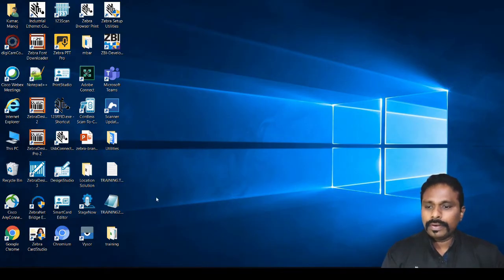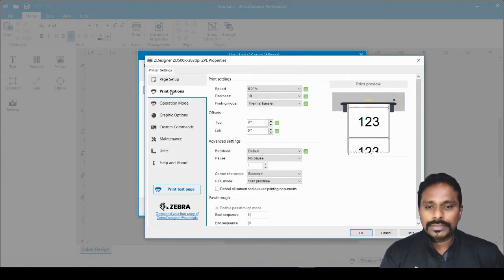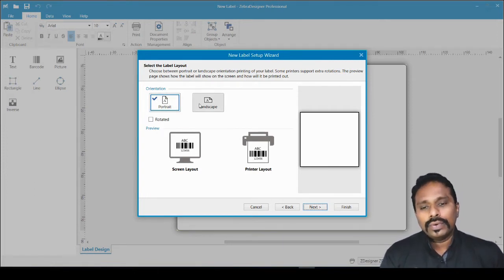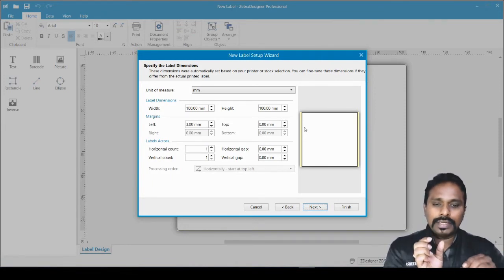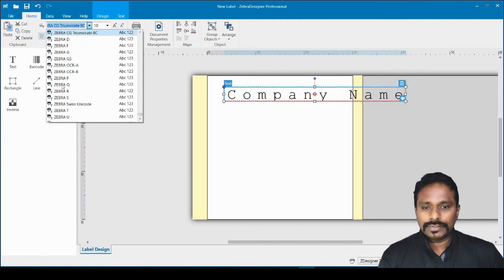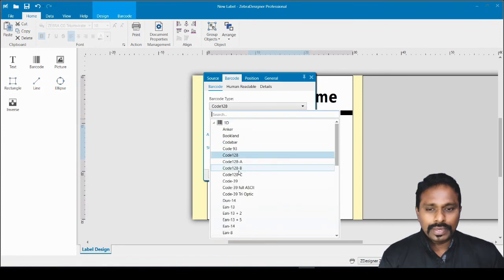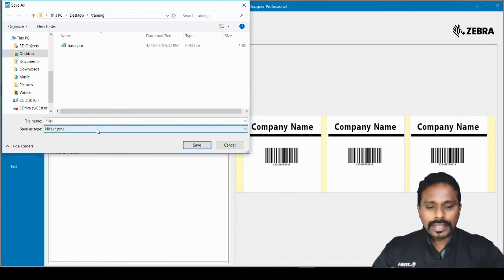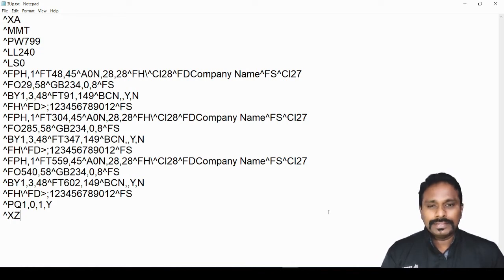ZebraDesigner V3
ZEBRAVLOG, - How to design label and best practices to follow